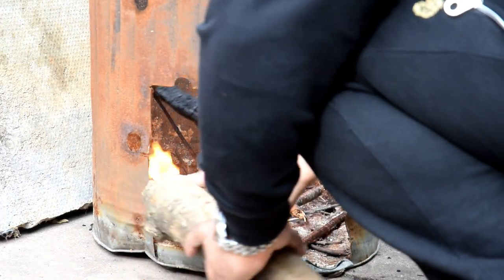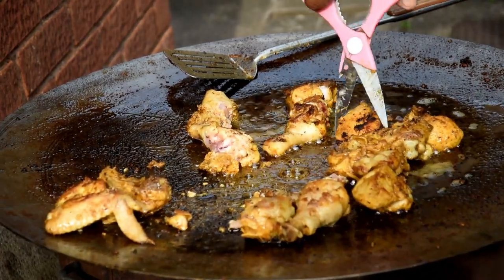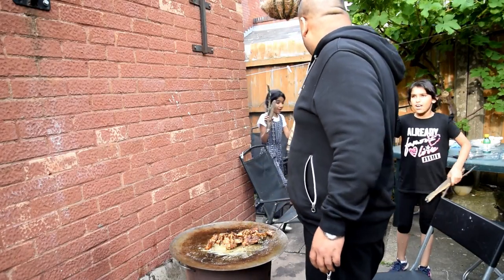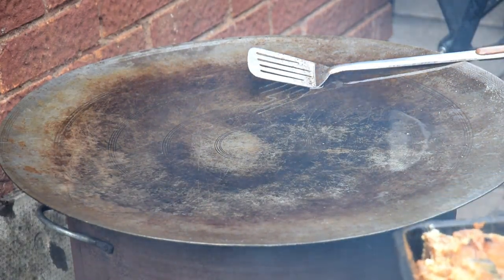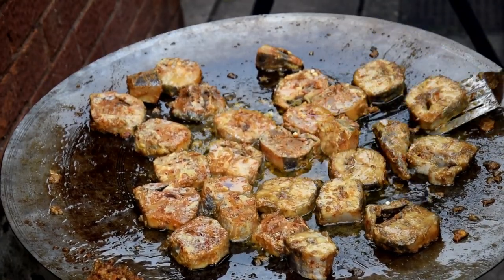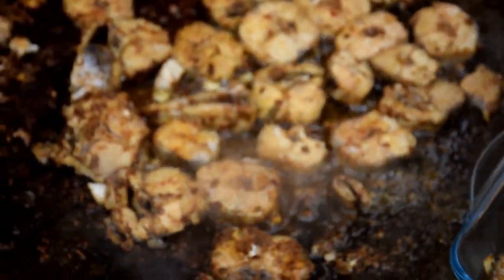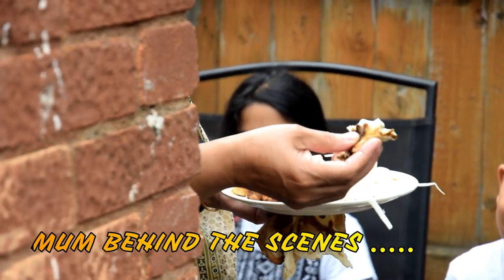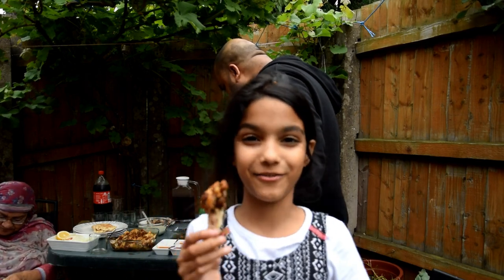Chicken Tawa | Fish Tawa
I miss Pakistan food so cook  food the authentic Pakistani way and it is alway DELICIOUS! This is a mouthwatering vlog let's check it out.